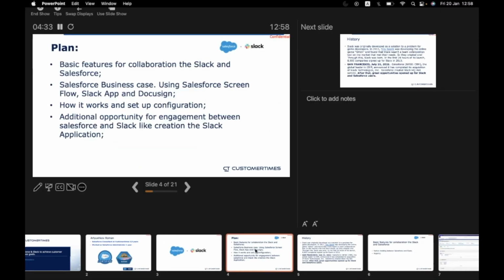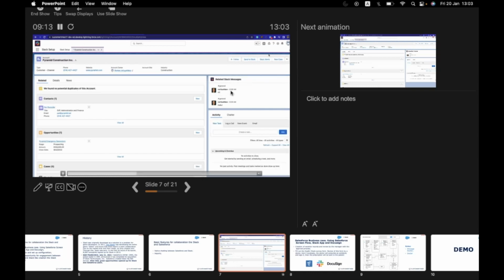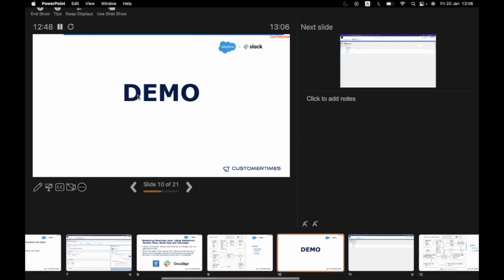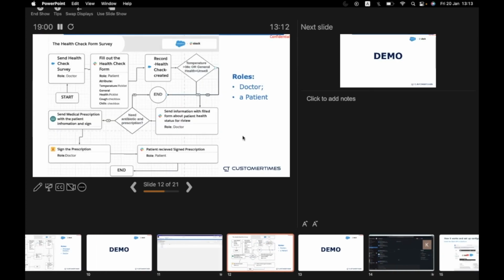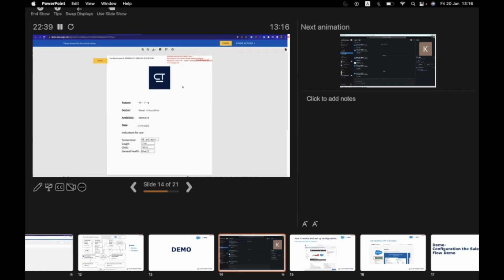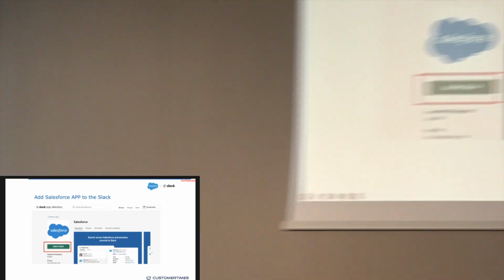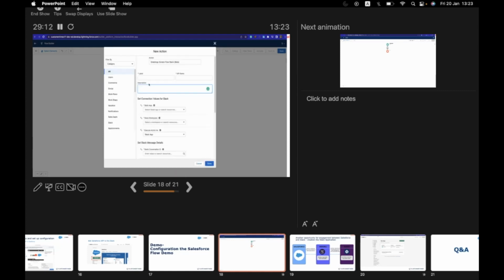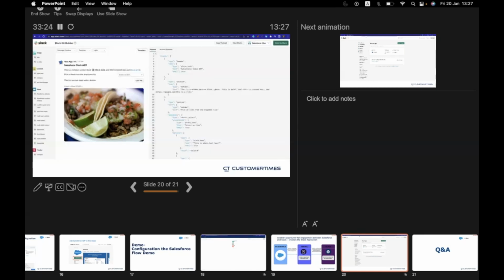Salesforce & Slack to achieve customer business goals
Roman Artyushkov, Lead Salesforce Consultant, Customertimes at Salesforce Times meetup.

Salesforce Times meetup was held on January 20, 2023, in Podgorica, Montenegro. Over 100 attendees gathered to explore the future of Salesforce and learn from 12 expert speakers.

Five tracks were covered, including Architects/Developers and Consultants/DevOps/PMs.
Discover best practices for customizing the platform, tips for efficient development processes, and strategies for leveraging advanced features.
Network with like-minded Salesforce enthusiasts and exchange ideas for optimization.

A huge thanks to all who participated in making this a valuable learning experience.

Customertimes.com